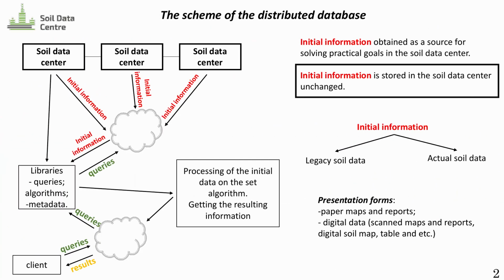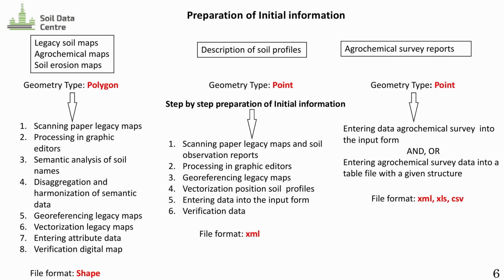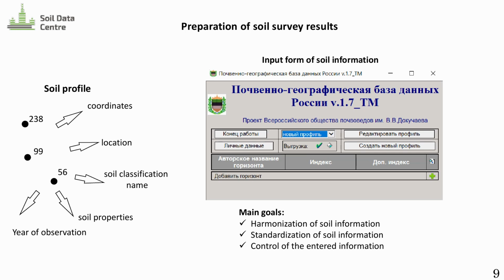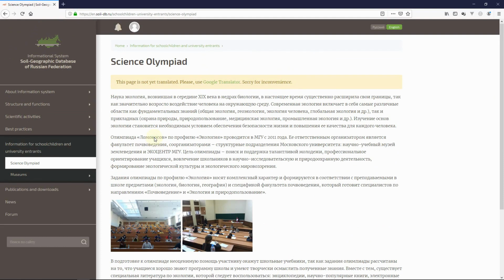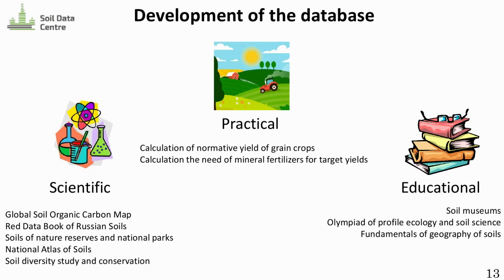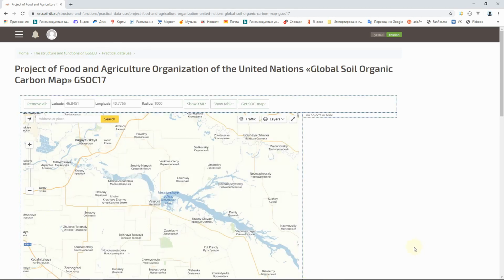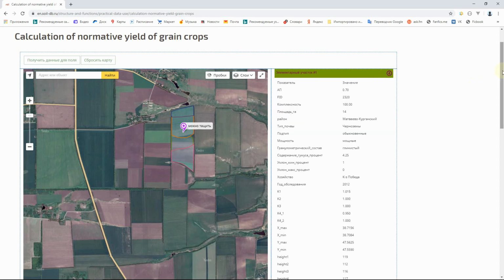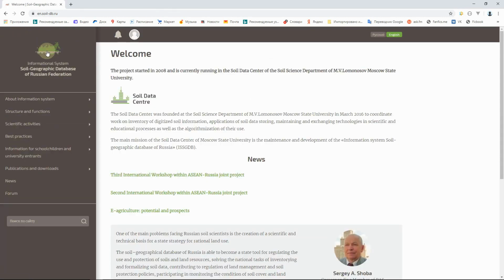Inventory, Preparation and Digitization of Soil Data. Yu.Litvinov, V.Kirillova, A.Martinov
Inventory, Preparation and Digitization of Soil Data. Iurii Litvinov, Vasilisa Kirillova, Alexander Martinov